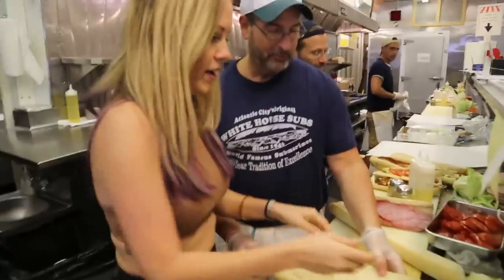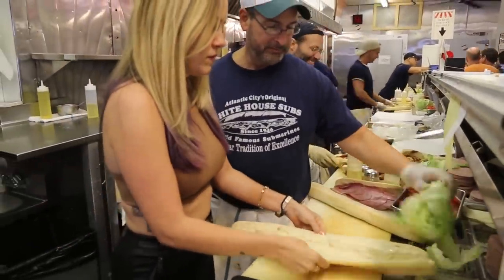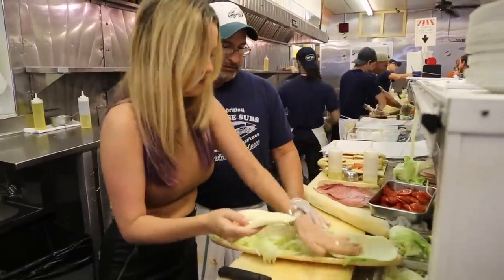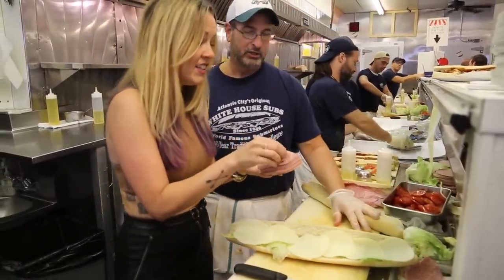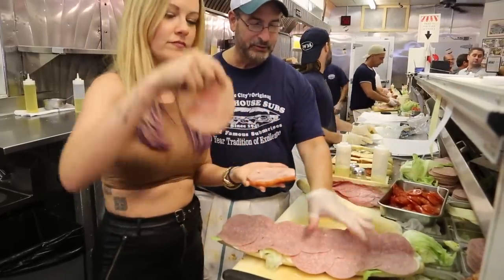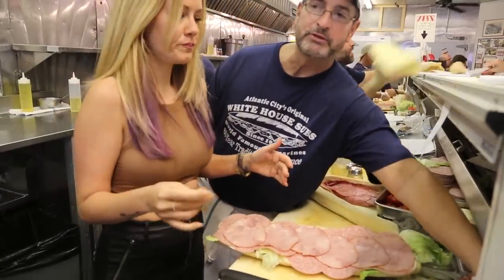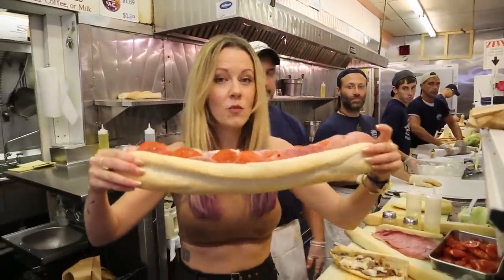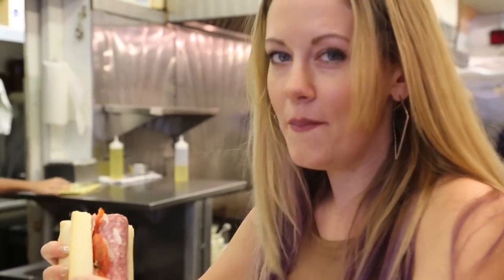Season XIV WPT Borgata Poker Open: White HouseSubs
Melissa heads out of the Borgata and into Atlantic City to grab a sandwich from the world famous White House Subs.